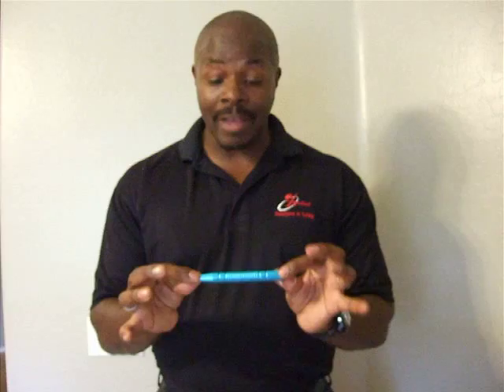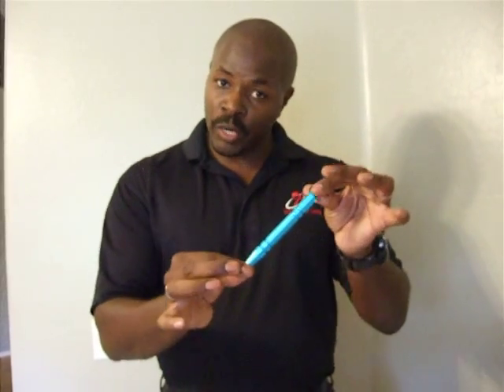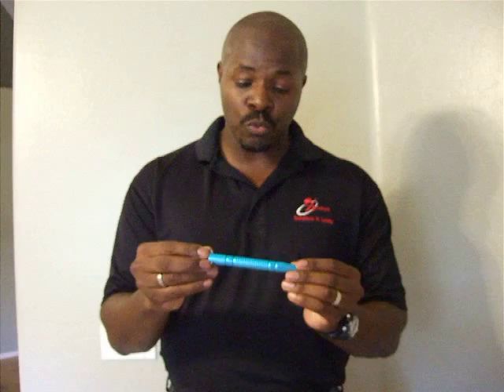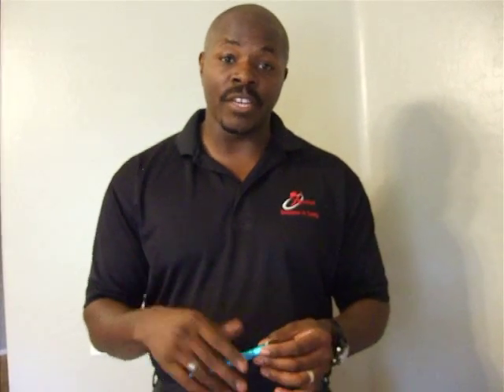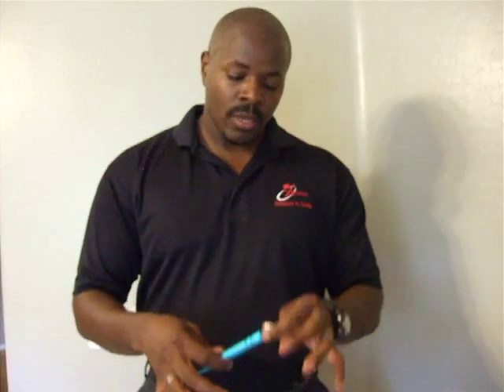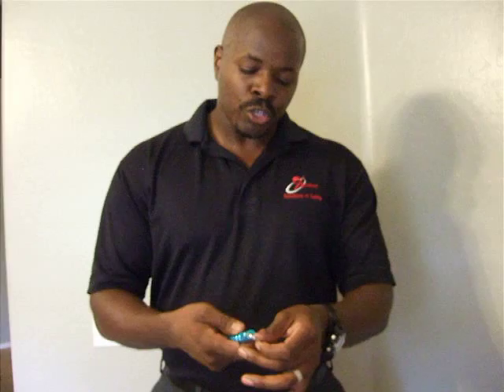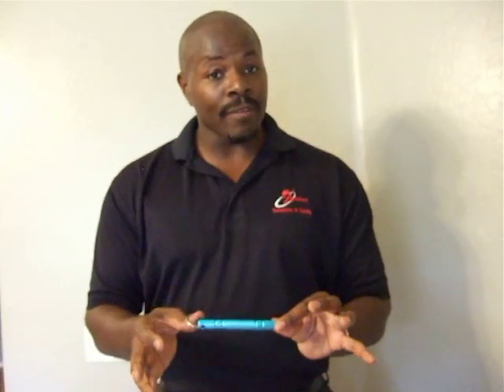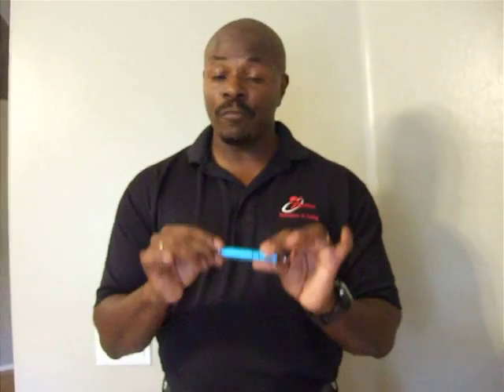Self Defense for Women | How to use the Kubaton | Xavier Smith, aka, Mr. XL Smith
This is Xavier Smith with another message on your personal safety.  The focus of this video is for professionals in the service industry, i.e. Realtors.  Xavier shares some tips on how Realtors can stay safe with the use of the "Kubotan."  This is a inexpesive, yet highly effective personal self defense weapon that is very popular with real estate agents!
Whether you are a real estate agent or not, everyone should know the basics of self defense.  There are many fine institutions that can help you with learning the basics of self defense.  Xavier is a certified self defense consultant, speaker, and master instructor with Xcellent Solutions LLC.